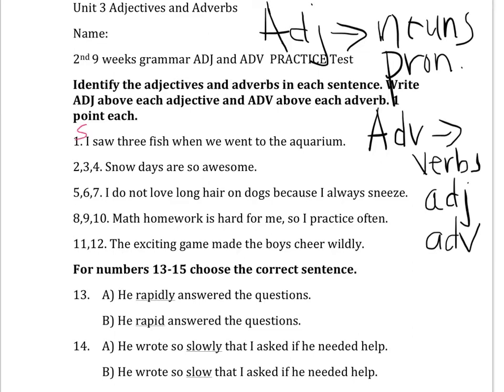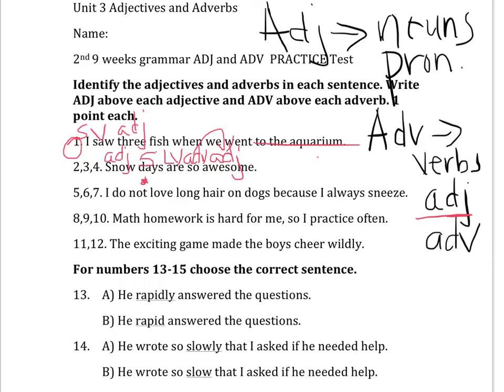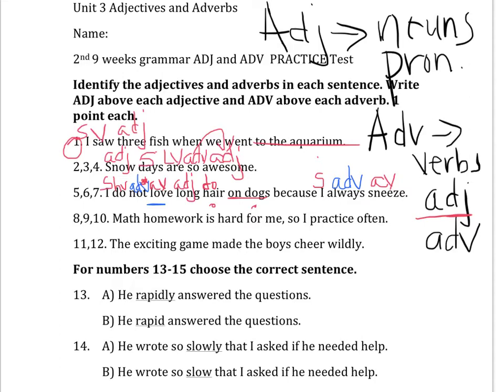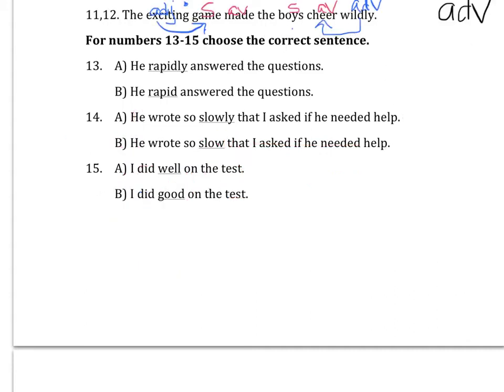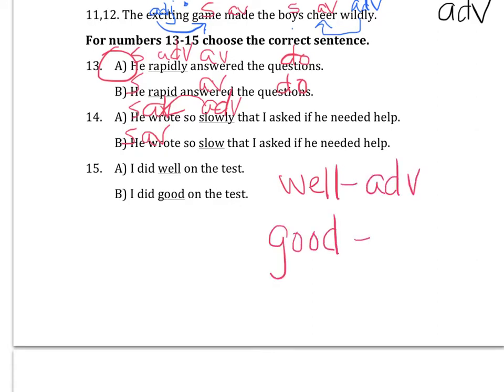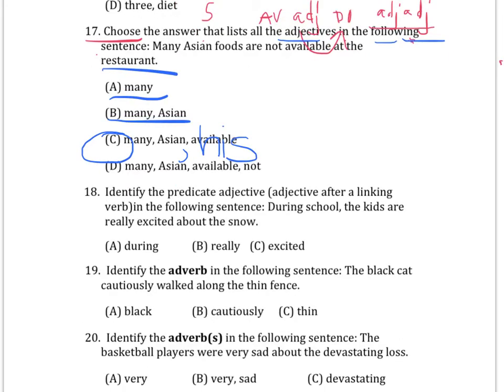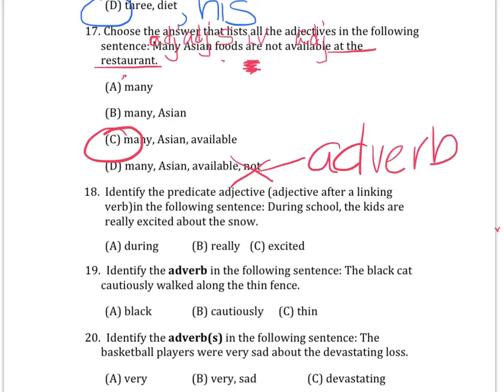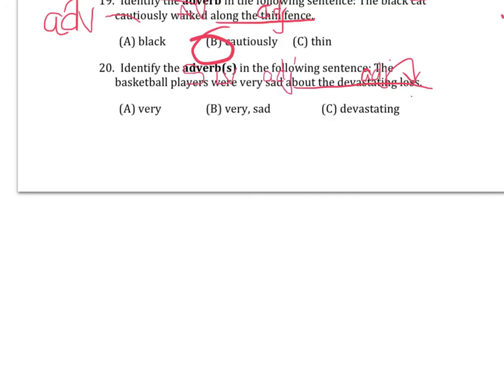Adj-Adv Practice Test Tutorial